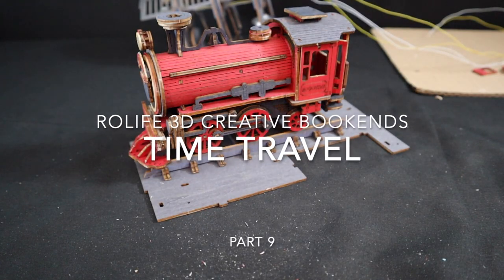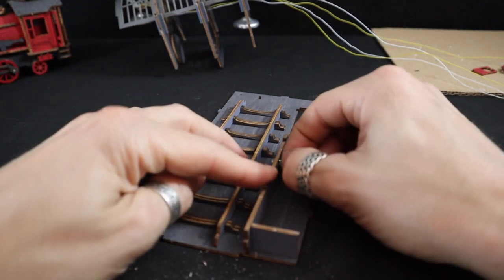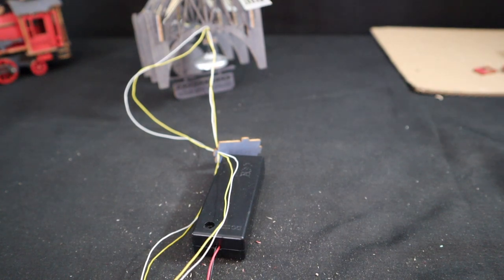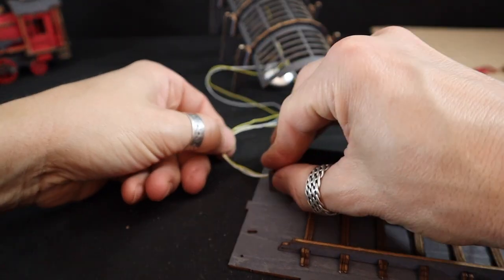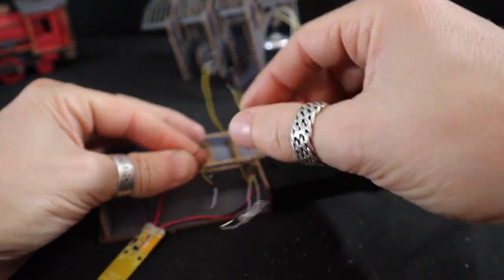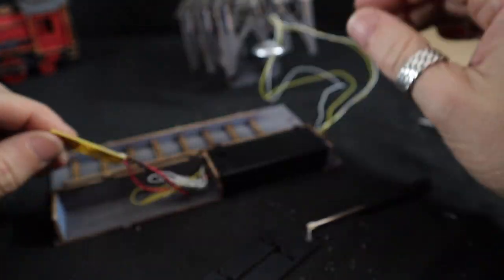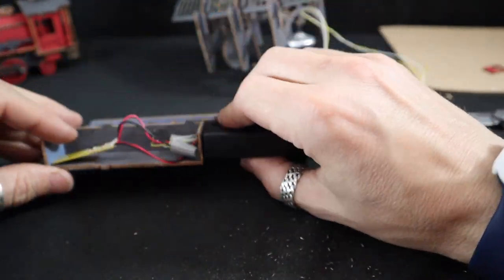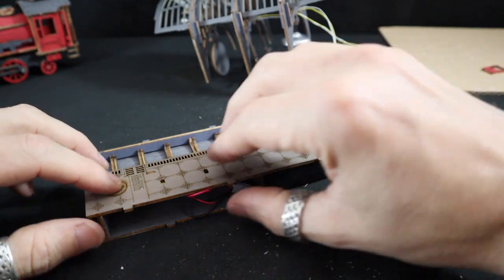Rolife 3D Creative Bookends: Time Travel Part 9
This is the first one of these that I've done, but they seem to be very similar to a lot of the other projects I've been doing as far as assembly goes.

This particular scene reminds me of platform 9 3/4 from the Harry Potter books.